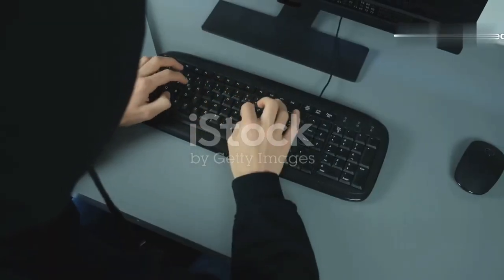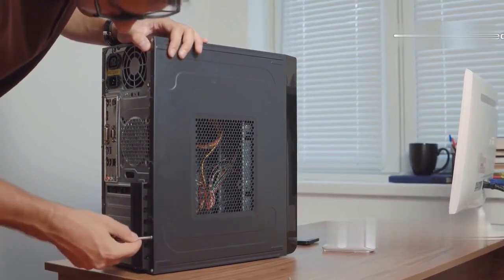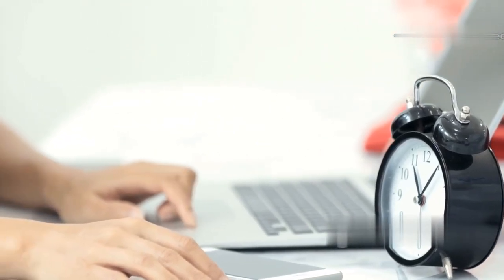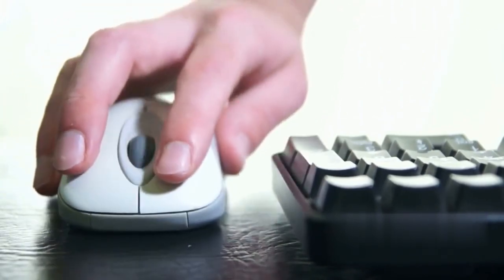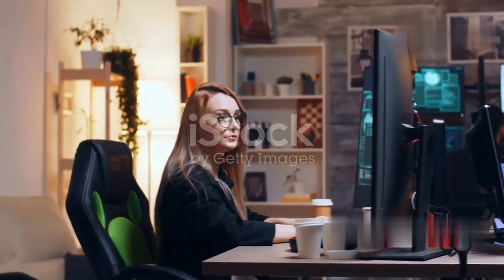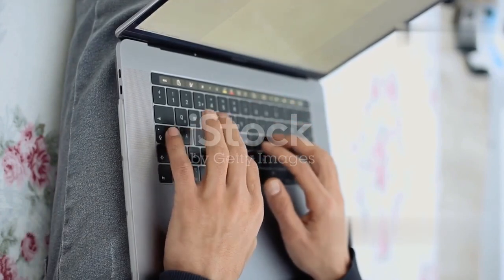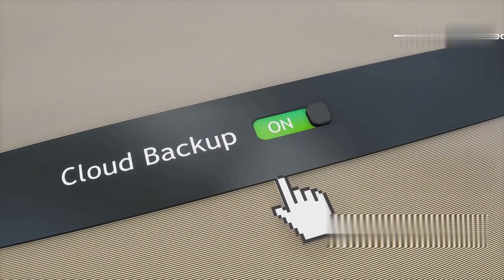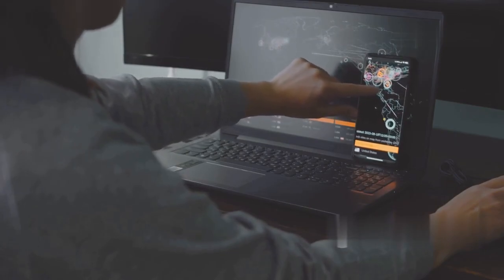🎓 Computer Training for Beginners | Step-by-Step Tutorial 💻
Welcome to our Computer Training session! Whether you're completely new to computers or just want to improve your digital skills, this video is the perfect starting point. In this step-by-step tutorial, you’ll learn the basics of using a computer with easy-to-follow instructions.